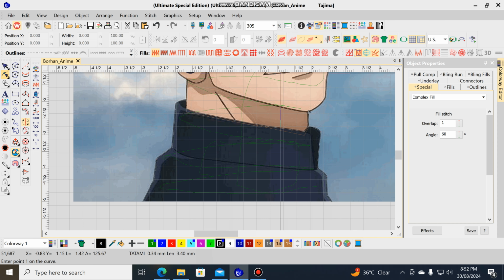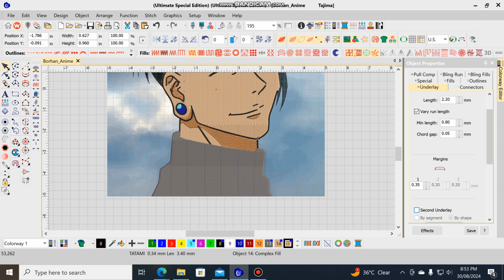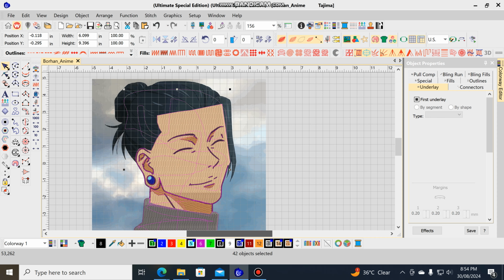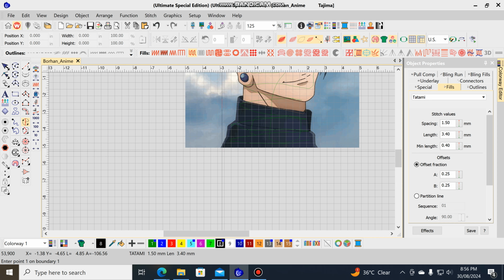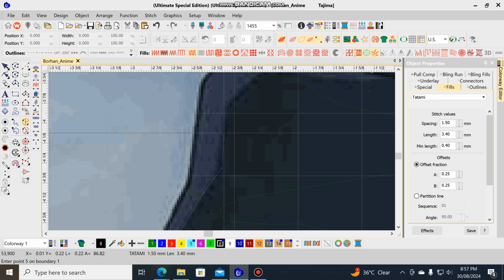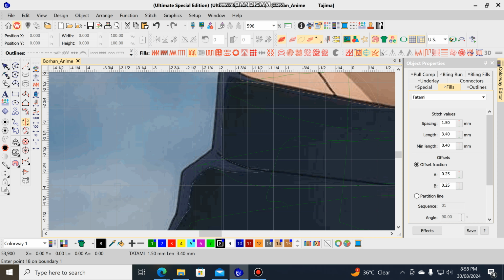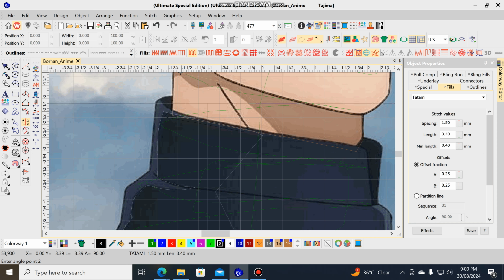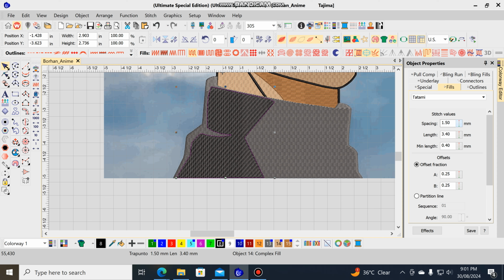Wilcom Machine Embroidery Digitizing class part-23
Formats and machines:
DST - Tajima,Barudan
EXP - Melco
HUS - Viking
JEF / SEW - Janome
PES / PEC - Brother, Baby Lock, Bernina
XXX - Singer
VP3 / VIP - Pfaff

100% money-back guarantee.
Your happiness as a customer is always very important to us.

We can do all types of digitizing such as:
3D PUff, Flat, chenille, cross stitch, Left chest, jacket back for products like Bags, Hats, Towels, Shirts, Jackets.
In all kind of machine formats such as DST, PES, JEF, JAN, EXP, ART, PXF, CND and any other format on your demand.

Fb.com/sembdigitizing